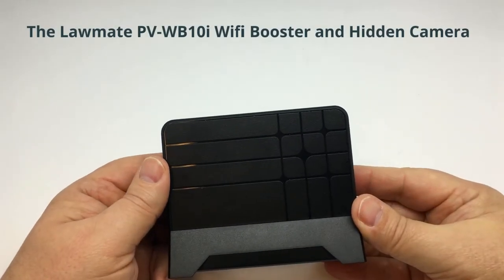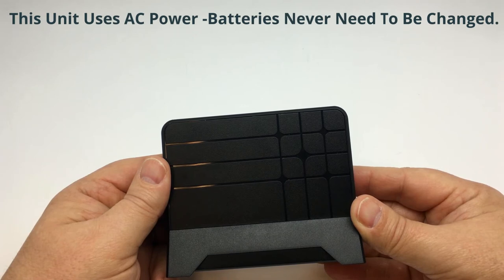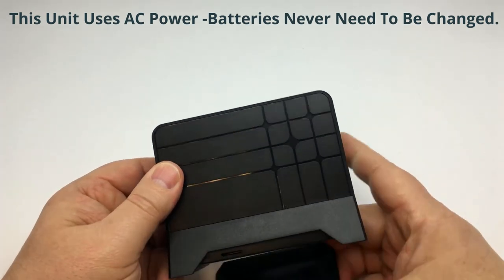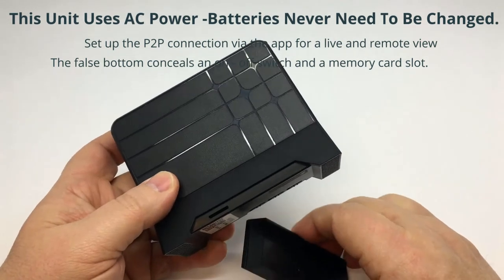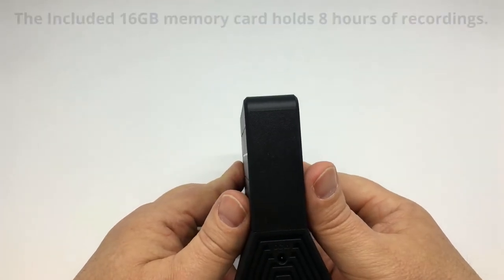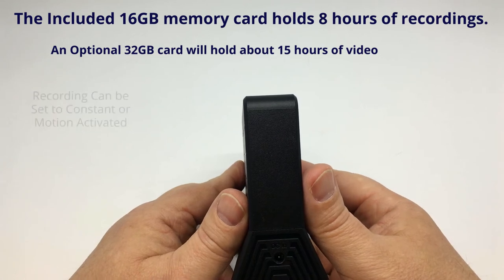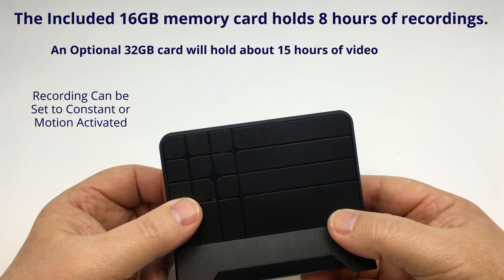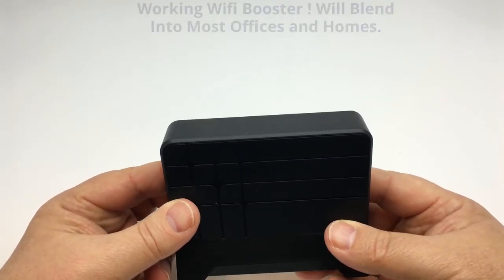PV-WB10I WI-FI BOOSTER COVERT CAMERA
The Lawmate PV-WB10i WiFi Booster Covert Camera is a fully functional WiFi signal booster that conceals a hidden camera capable of recording 1080P full color video.  The front facing camera and DVR will store always on or motion activated video to the removable SD card (Up to 32GB).  Easily access the live video feed using the free app from your Smartphone virtually anywhere in the world.